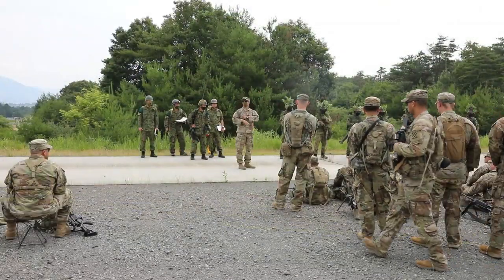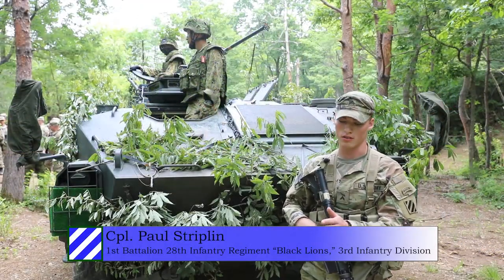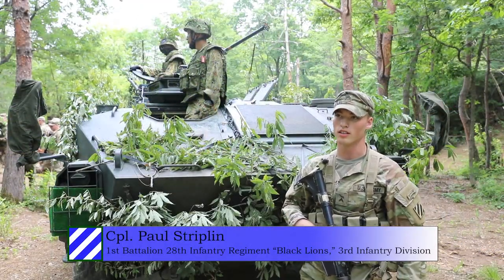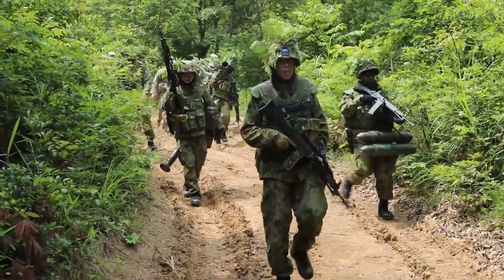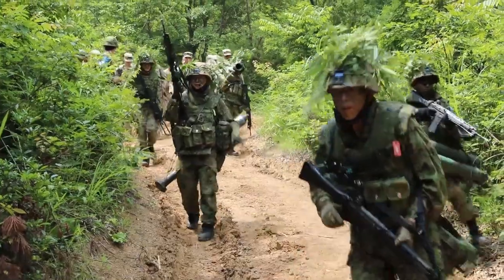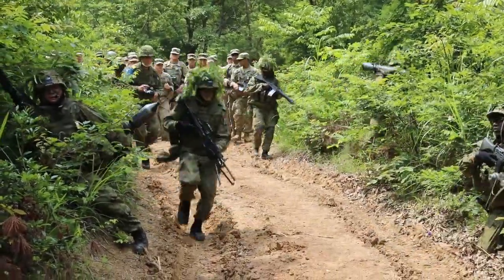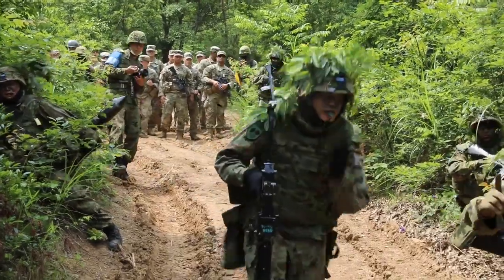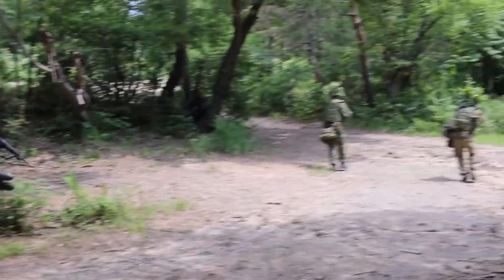U.S. Army and Japan Ground Self-Defense Force Orient Shield 21-2 Bilateral Training, Japan, June 25.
U.S. Army and Japan Ground Self-Defense Force Orient Shield 21-2 Bilateral Training
JAPAN
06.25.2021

U.S. Army Soldiers train alongside members of the Japan Ground Self-Defense Force during exercise Orient Shield in Aibano Training Area, Japan June 25, 2021.

Film Credits: Video by Pfc. Anthony Ford
3rd Infantry Division

U.S. Army Pacific
Bilateral
Orient Shield
U.S. Army Japan
U.S. Forces Japan